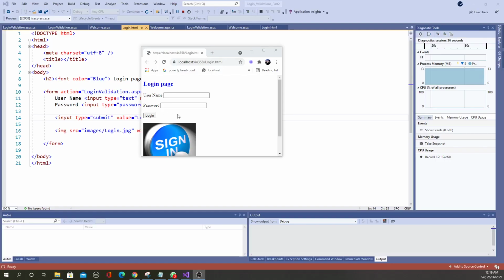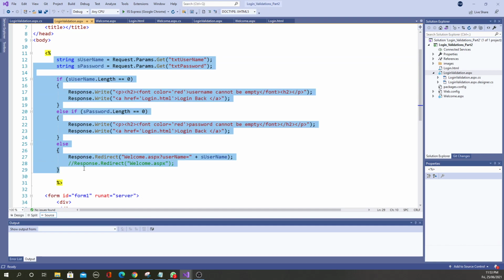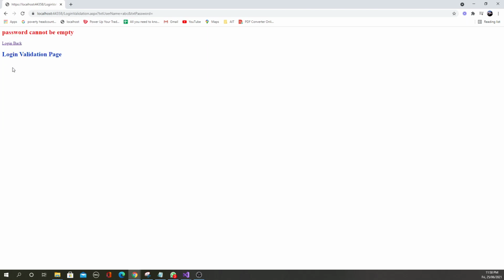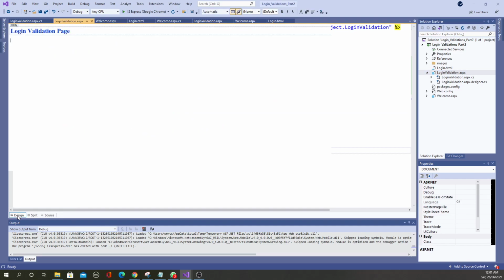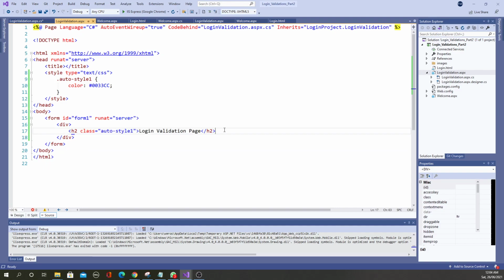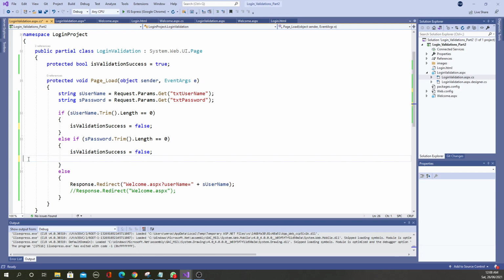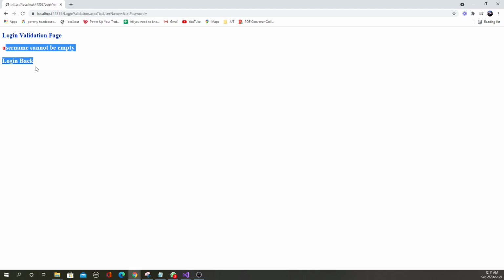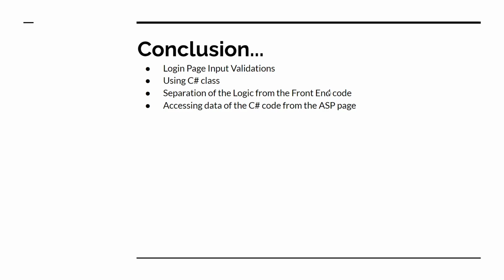ASP.NET - Login - Validation - Part 2 - Using C# Class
Login Page Input Validations
Using C# class
Separation of the Logic from the Front End code
Accessing data of the C# code from the ASP page